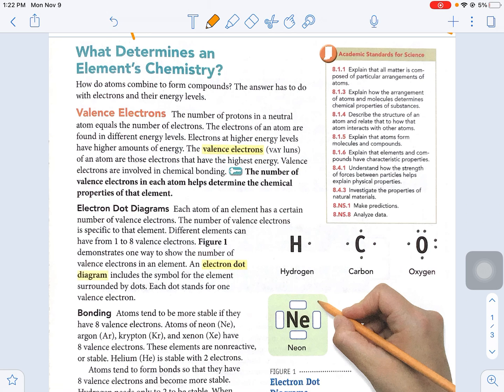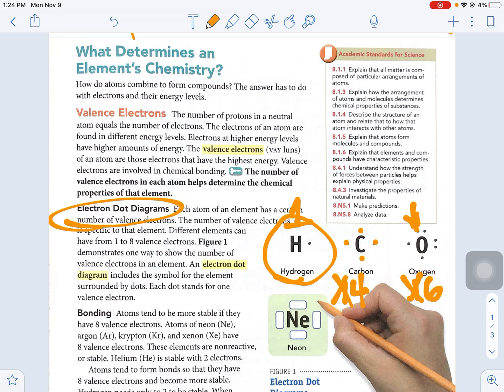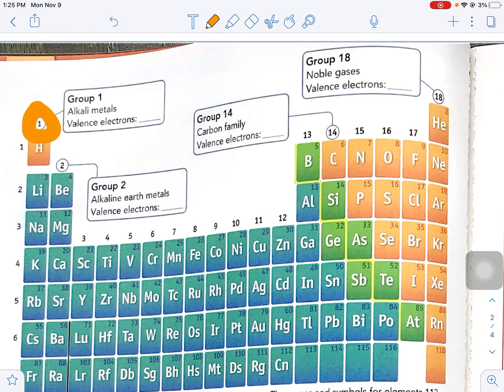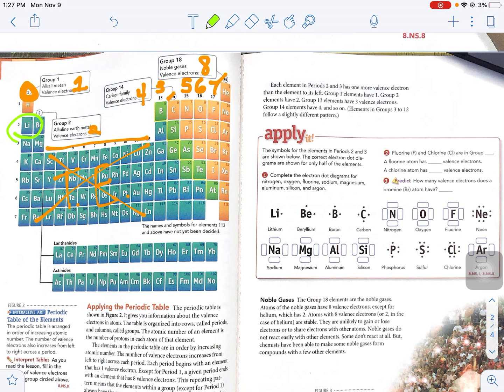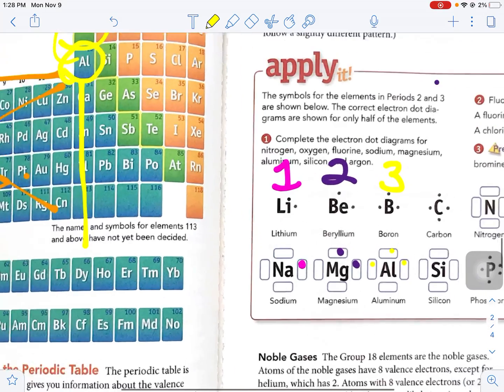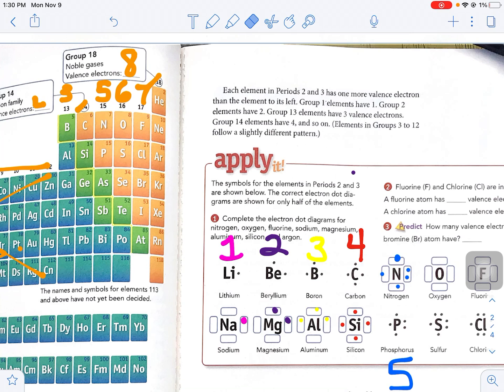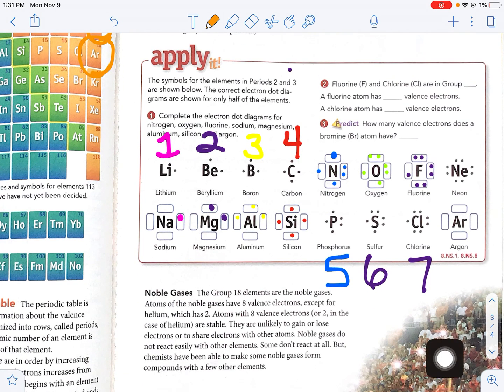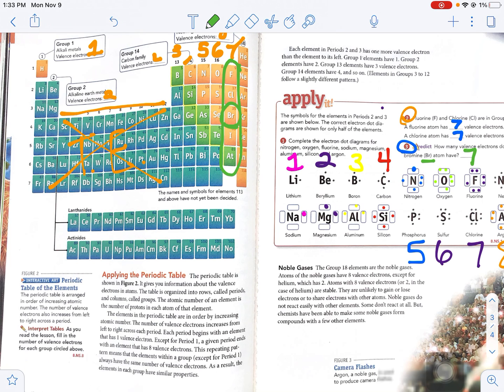Valence Electrons and Electron Dot Diagrams Notes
Mrs.Fairchild discusses determining Valence Electrons and making Electron Dot Diagrams with examples.